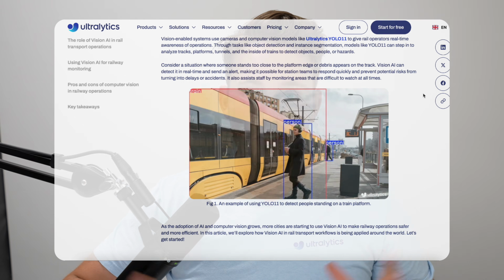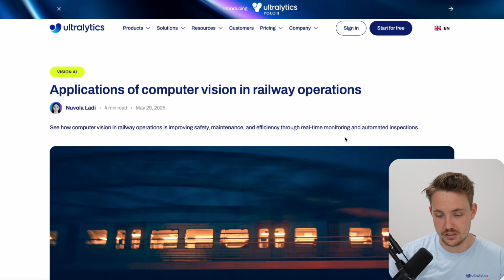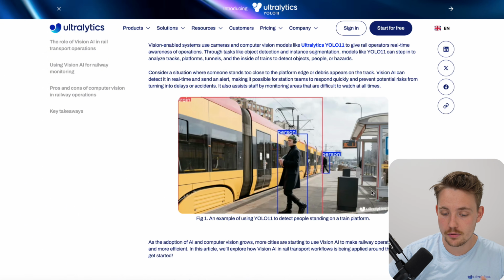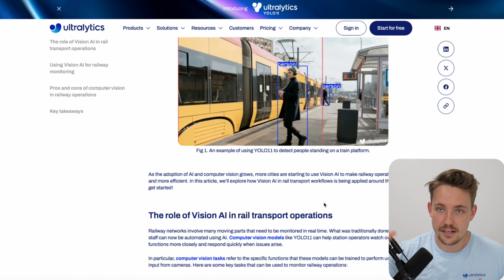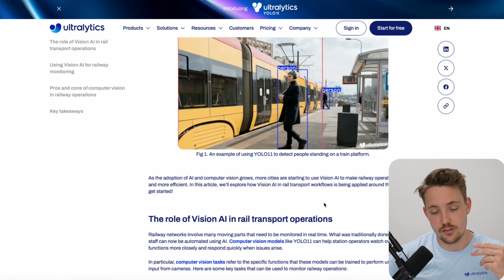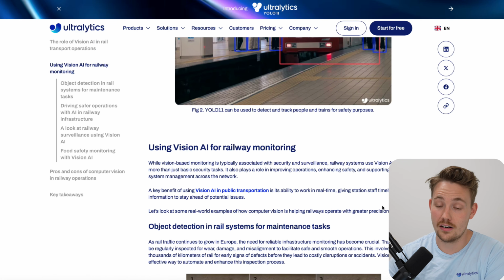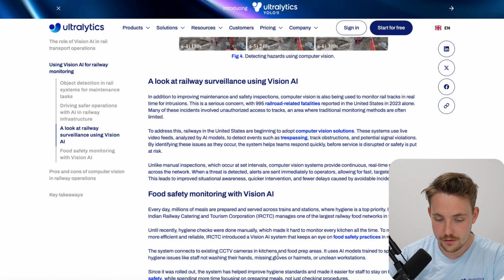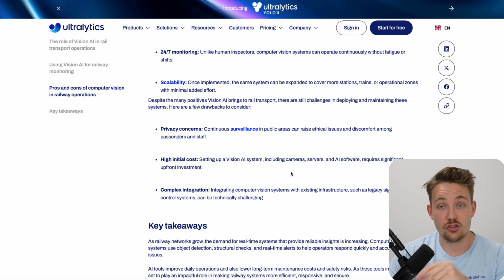How to Use Computer Vision for Railway Safety and Operations with Ultralytics YOLO | AI Use Cases 🚀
Discover how computer vision transforms railway operations for safety and efficiency. This tutorial explores real-world use cases, from monitoring passenger movement and detecting unsafe behavior near train tracks to identifying barriers and assisting with railway infrastructure maintenance. We also discuss the critical role of object detection and tracking in ensuring smooth, secure railway operations.

Chapters:
00:00 - Computer vision in modern railway operations
01:15 - Monitoring passenger entry and exit at train stations
01:44 - Detecting people standing too close to train tracks
02:14 - Barrier detection for automated track alert systems
04:02 - Why object detection and tracking matter for railways
04:33 - Railway track maintenance and safer infrastructure operations
05:05 - Additional AI use cases in railway safety and monitoring
06:27 - Conclusion and summary